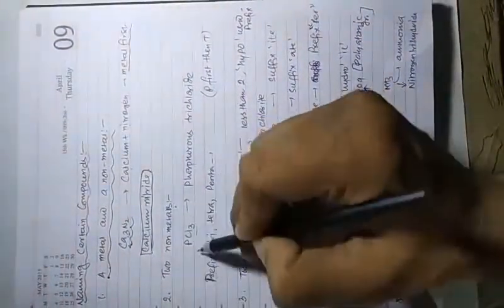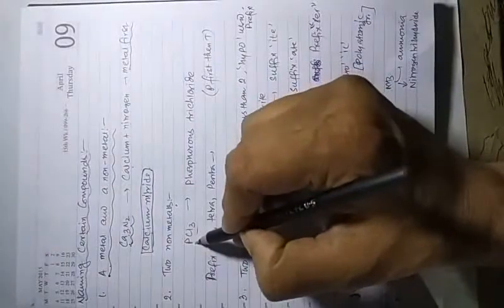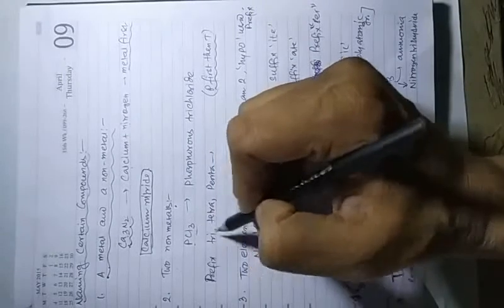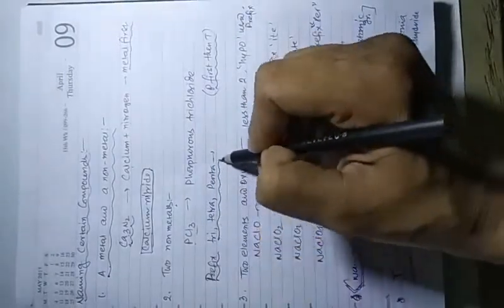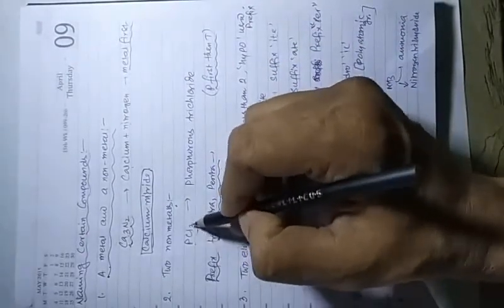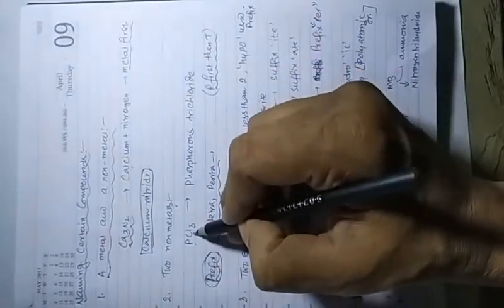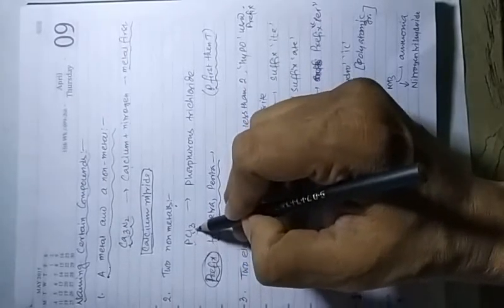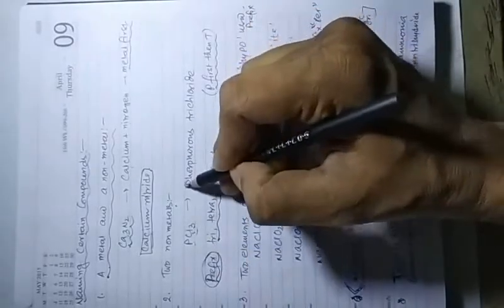NAMING CERTAIN COMPOUNDS|||||THE LANGUAGE OF CHEMISTRY//ICSE CLASS 9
naming compounds
The language of chemistry